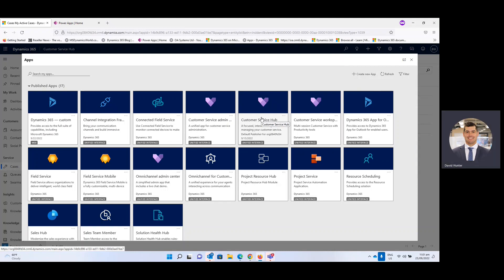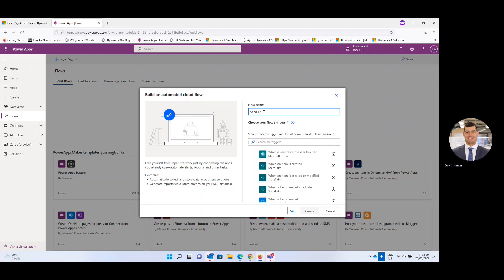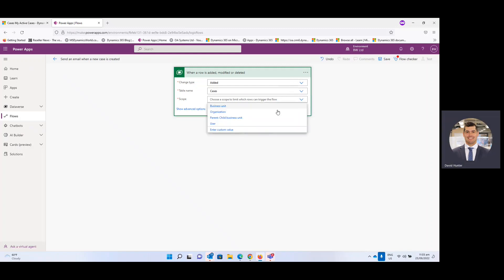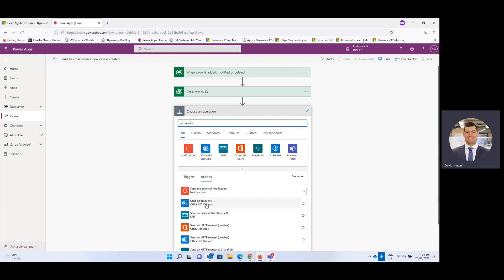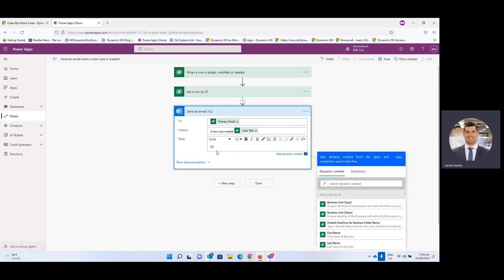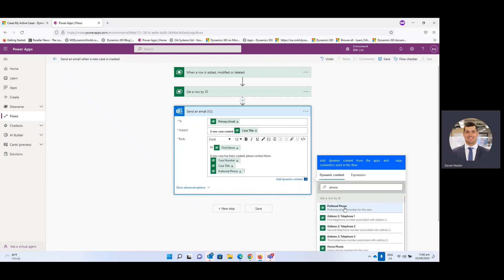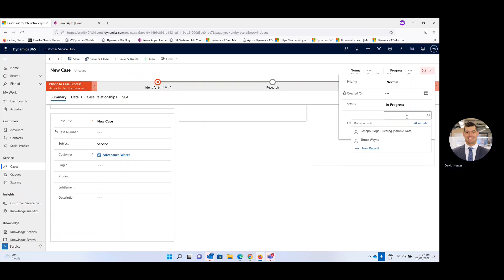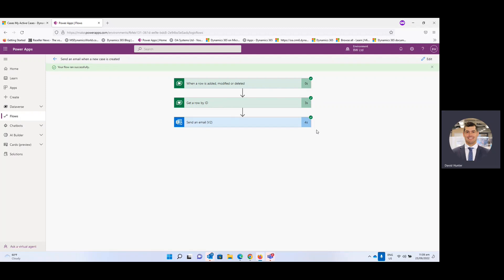Dynamics 365 Email Notifications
How to send email notifications from actions within Dynamics 365.
In this video we cover how to setup triggers so when an action occurs in Dynamics 365 an email notification is sent.
This example shows when a new case is created in the Customer Service Hub an email is automatically sent.

The same process can be used for similar situations - a new account is created or perhaps you would rather a Microsoft Teams notification instead of an email.

Any questions or support?